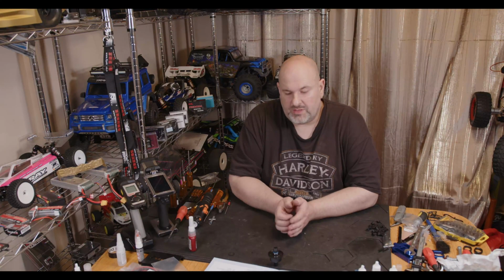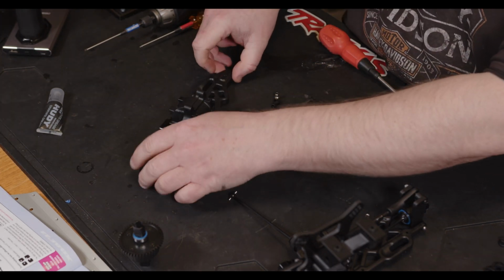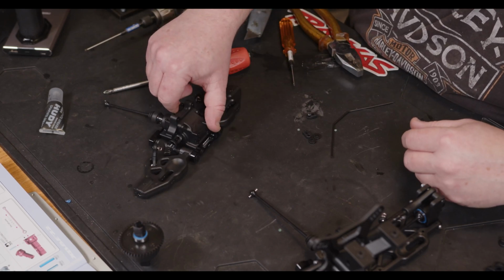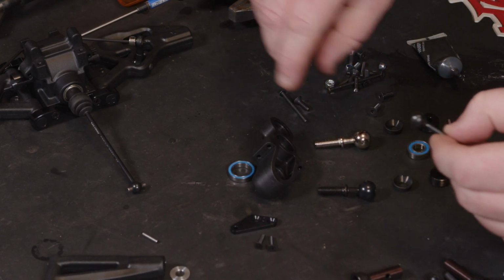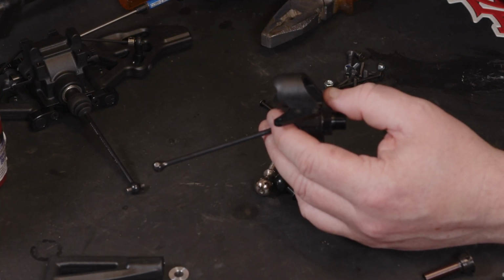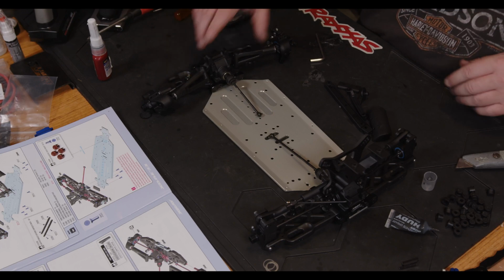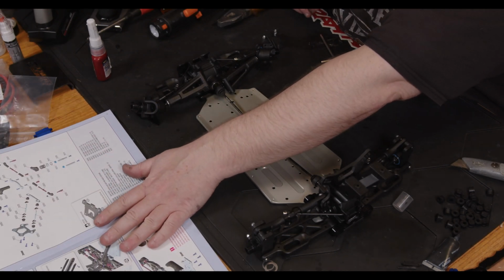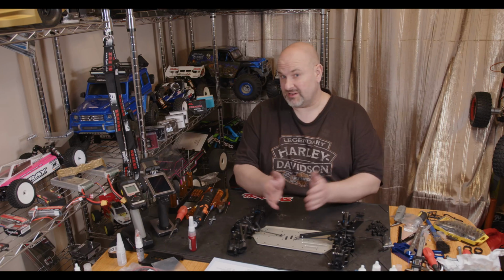Xray XB8e 22 part 3 front suspension and chassis mounted.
Servos

Racestar BL7146HV 180° 46KG Brushless Metal Gear Digital Servo £50.15

UK FlySky FRA01 Fishbone Antenna 2.4g 8dbi Directional Antenna £19.99

USA version Flysky Noble Pro 2.4G 18CH Transmitter Remote Controller US Version w/ Metal Bracket Handle 3.5 Inch Color Screen FGr4B FGr8B Two Receivers US $399.99 £315.78

UK/EU version Flysky NOBLE NB4 Pro 2.4ghz 18CH Transmitter & Receivers £399.99

UK FlySky FGr4B 2.4GHz 4CH AFHDS 3 Micro Mini RC Receiver £32.49

TT2302 - Tekin Racing RX8 Gen3 - sensored or sensorless 1/8th or SC ESC - No limit £190.00

TT1452 - Tekin Racing Hotwire 3.0 - Bluetooth ESC programmer £49.99